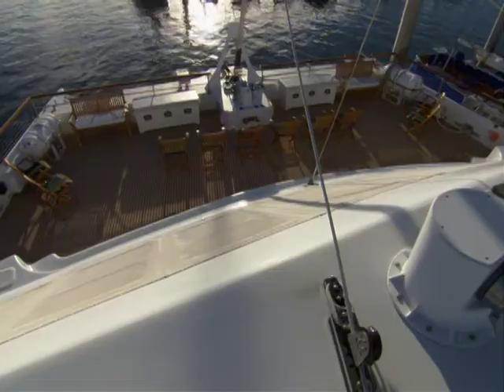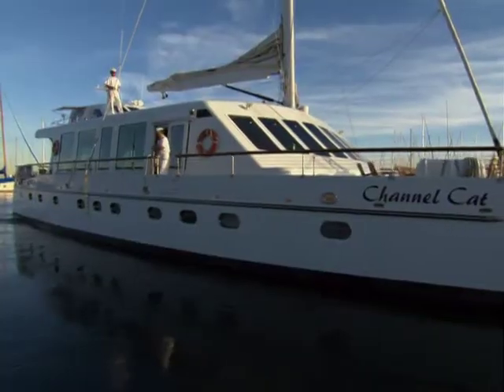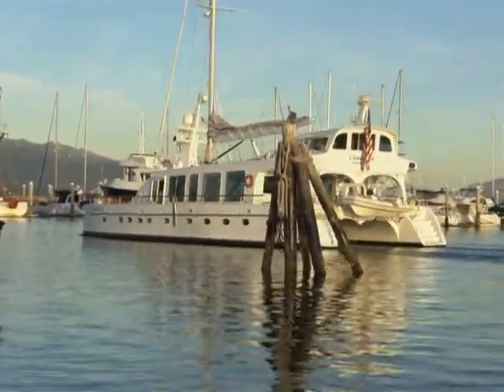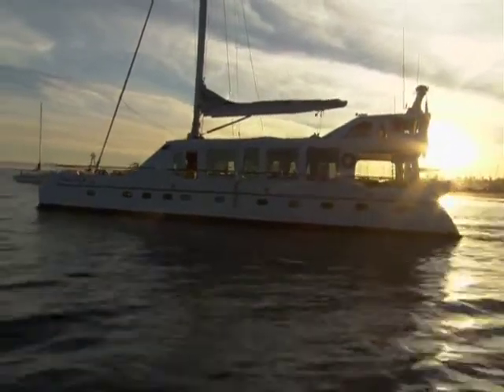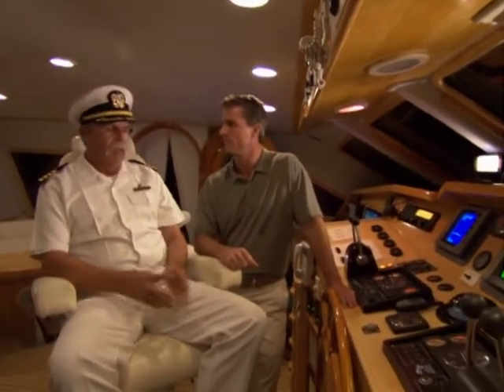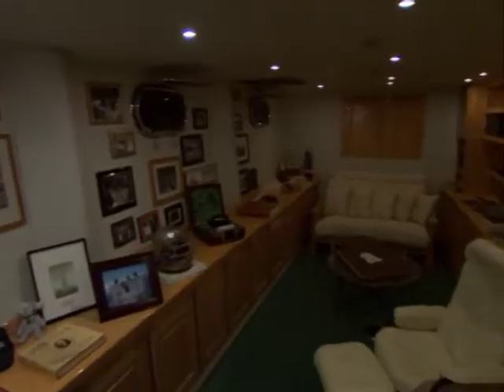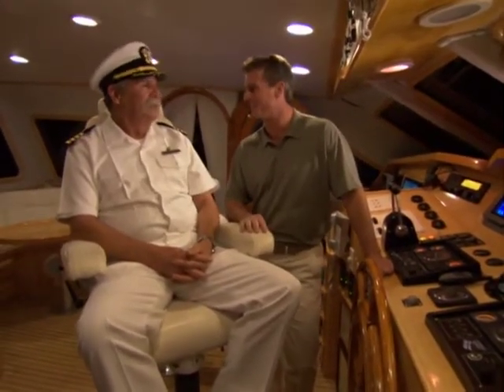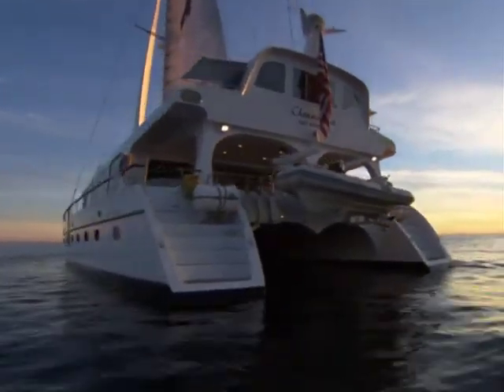Channel Cat Tour *Largest Yacht in Santa Barbara*!!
A full on tour of the most iconic yacht in Santa Barbara California with "Extreme Yachts" Follow King Williams III into the history of the creation and construction of the yacht and his nephew Cliff Albritton in the wonderful life aboard this beauty of a yacht!